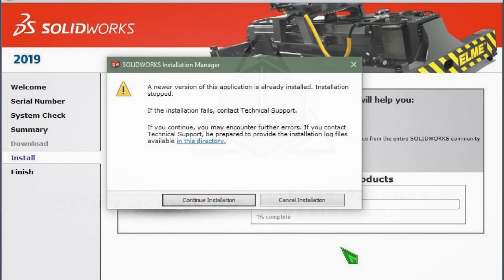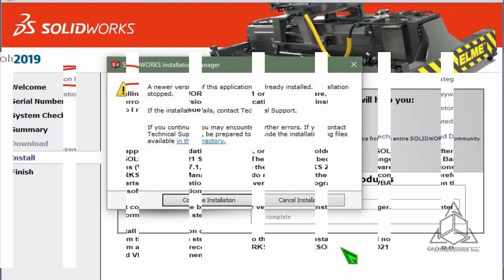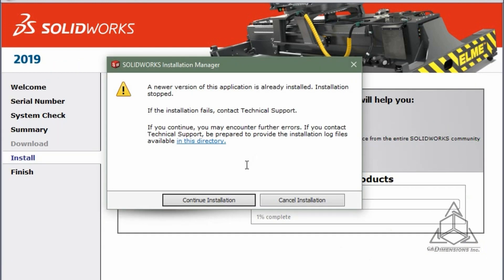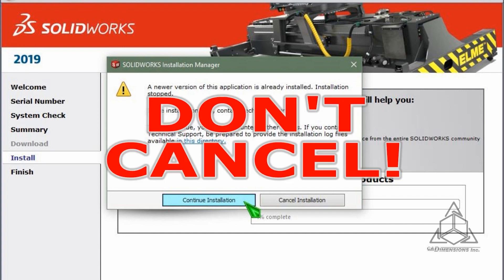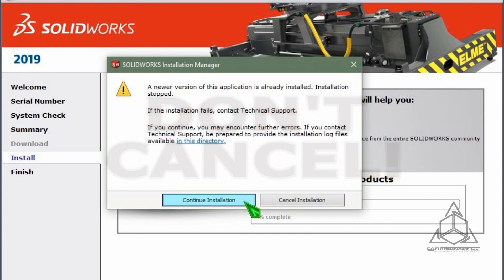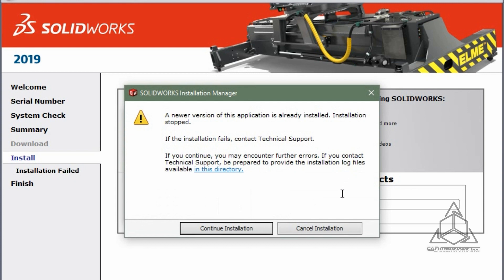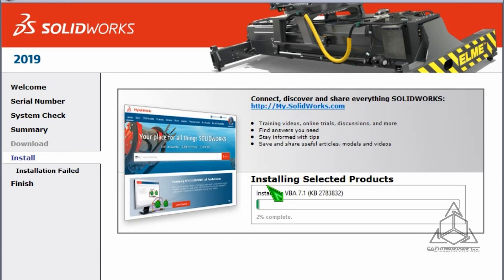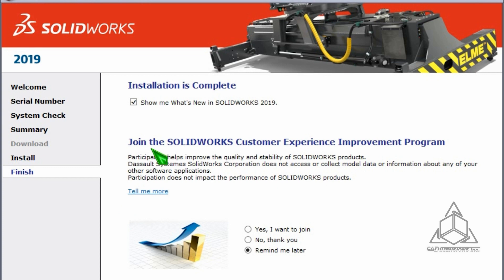How To Fix SOLIDWORKS VBA 7.1 Installation Error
A simple method for getting around the VBA 7.1 Installation Error encountered when installing earlier versions of SolidWorks when 2021 has already been installed.

Presenter: David Murray
Technical Support Application Engineer